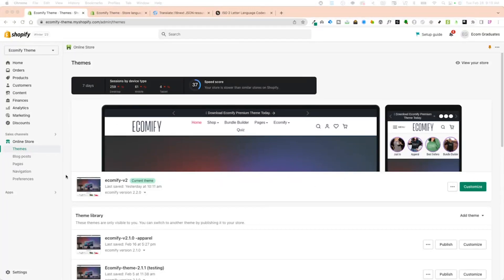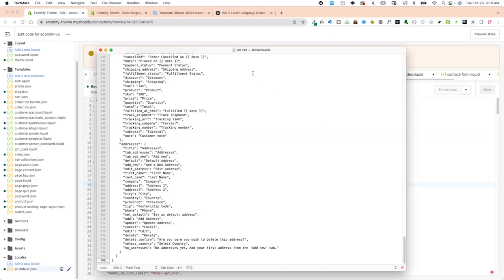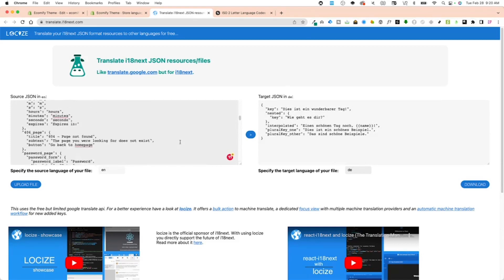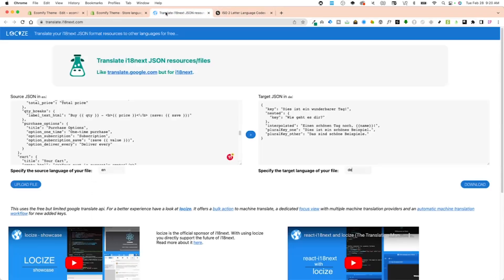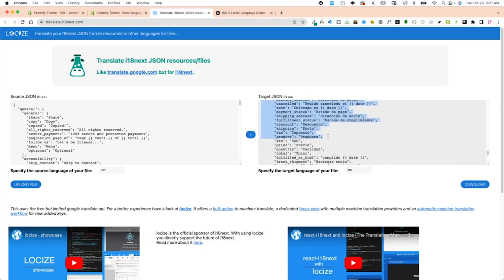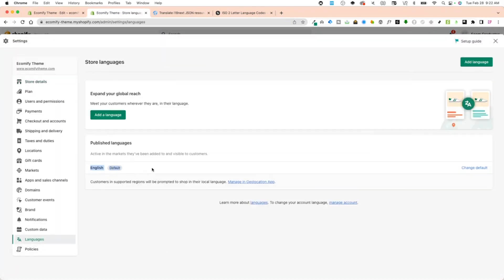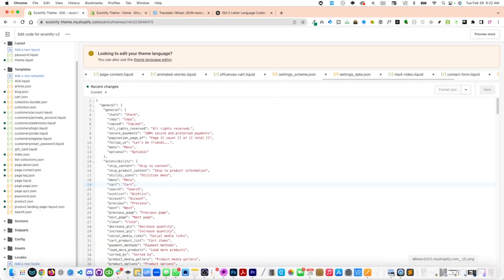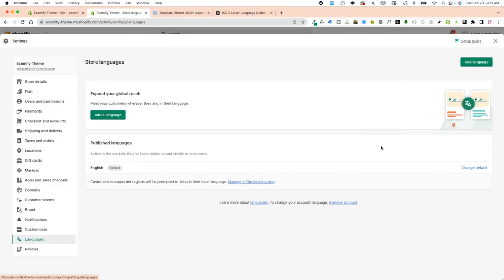How to change language files on Ecomify Theme | Shopify 2023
In this video tutorial, you'll learn how to change language files on the Ecomify Theme for your Shopify store. This is an important step if you want to make your website more accessible to a global audience, as it allows you to provide your content in different languages.

The Ecomify Theme is a popular Shopify theme that's known for its clean and modern design, as well as its customizable features. However, changing the language files on this theme can be a bit tricky if you're not familiar with coding.

Fortunately, this video tutorial will guide you through the process step-by-step, so you can make the necessary changes to your theme without any hassle.